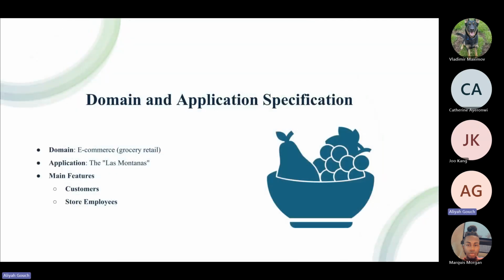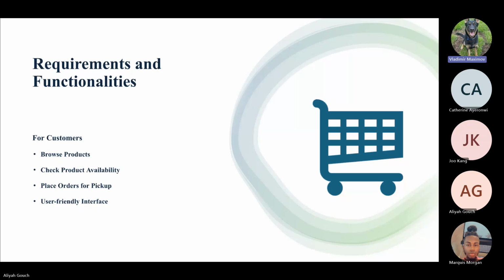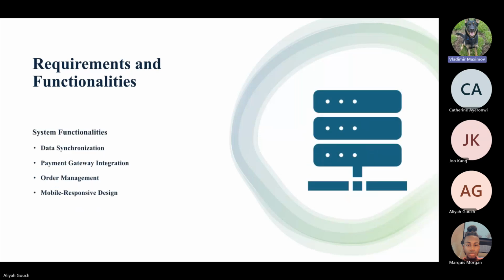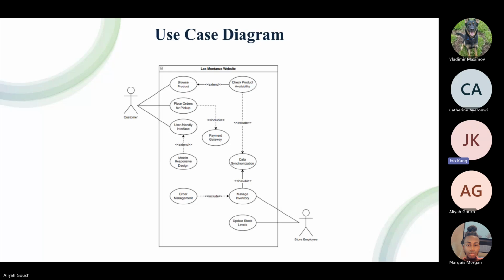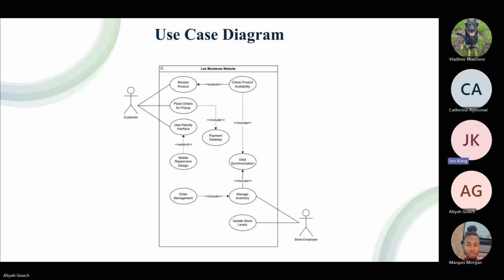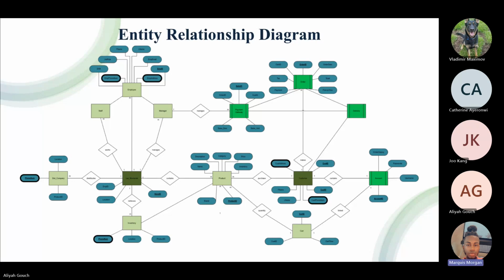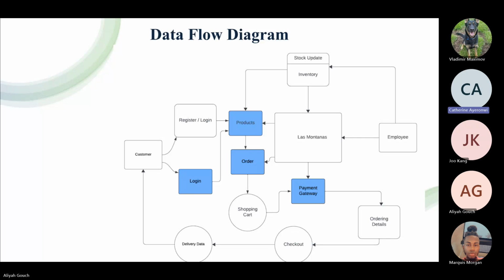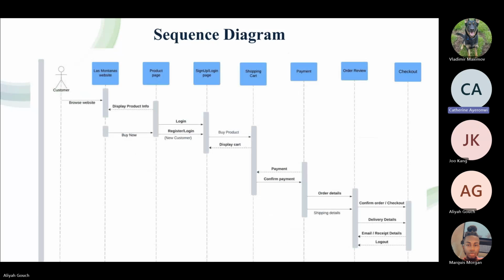SWE 6653 Assignment 1 Presentation